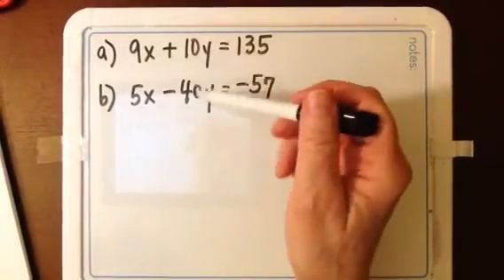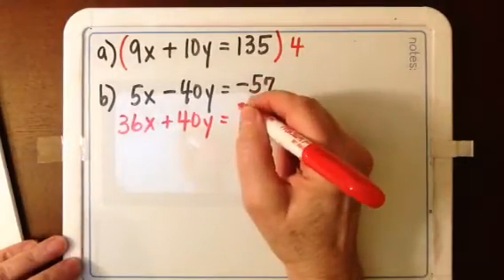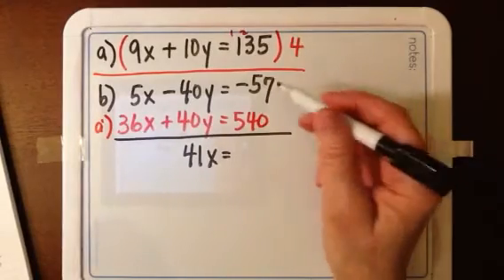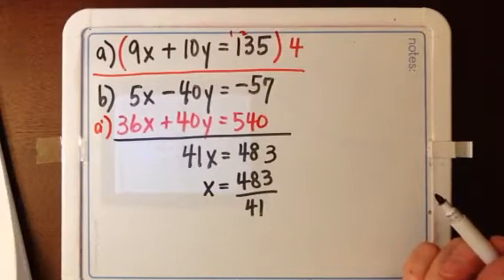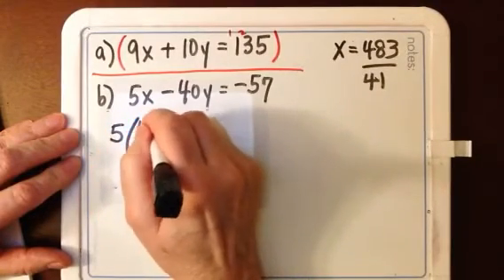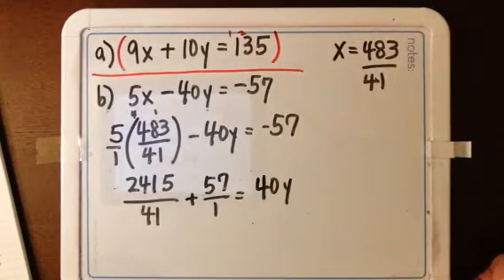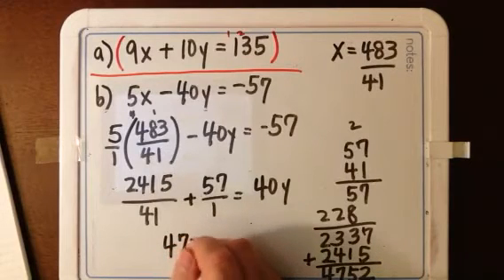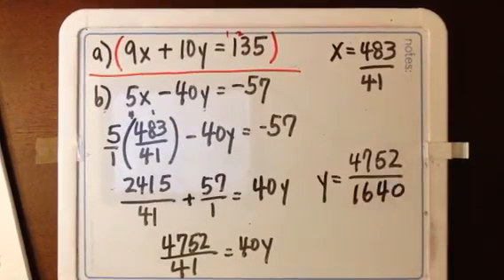RLA.A.3 - Solving a System of Two Equations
RLA.A refers to Saxon Advanced Math, 1st Ed.
If you have any questions, please ask in the comment section.